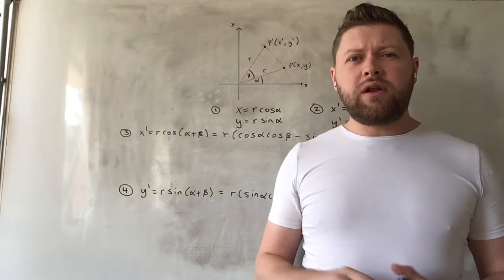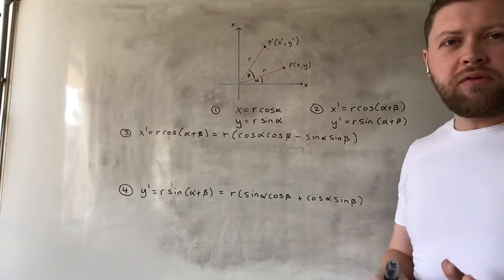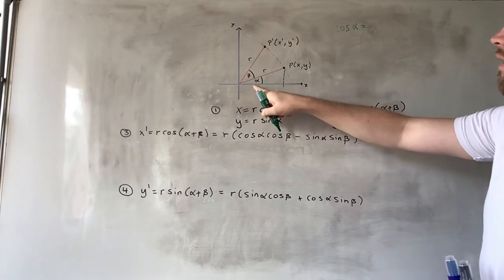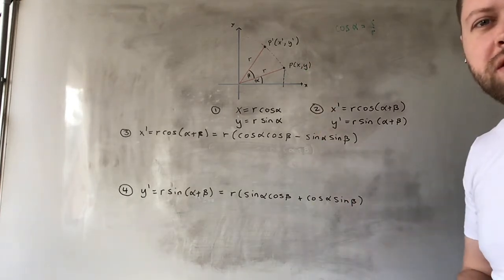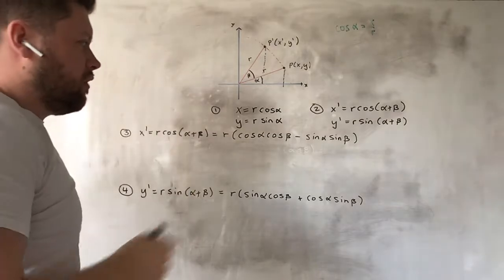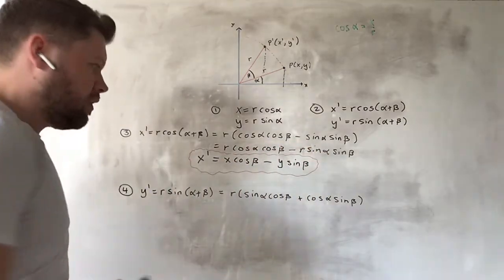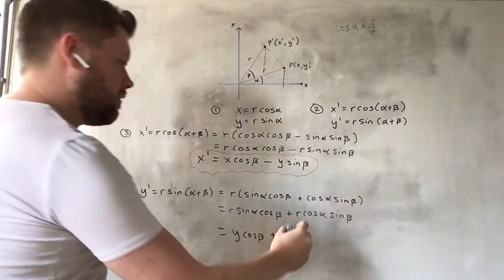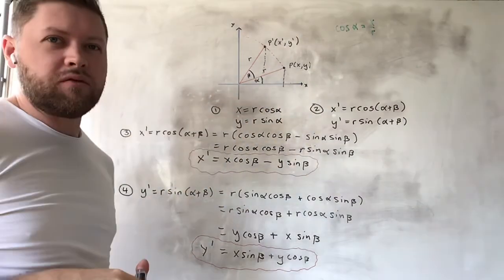13. Arbitrary Rotation Transformation in 2-D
I derive a couple of equations describing the coordinates of a point after an arbitrary rotation.